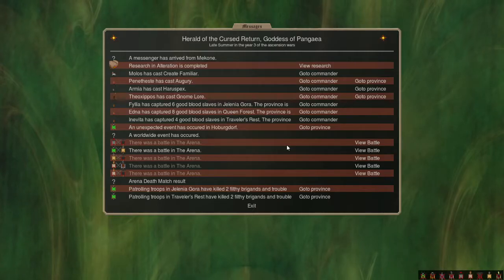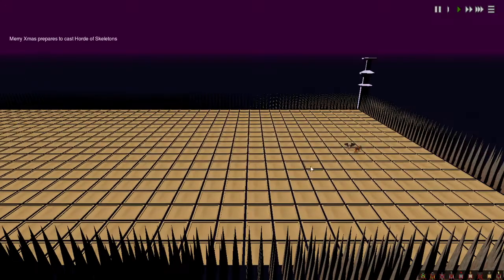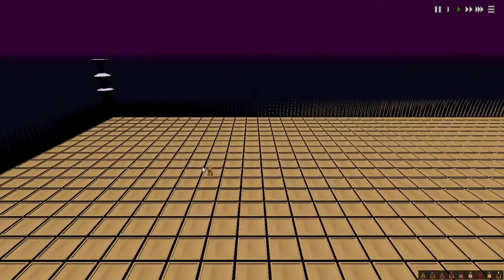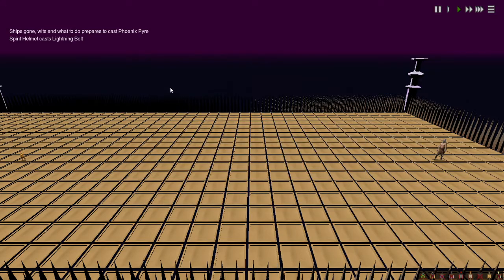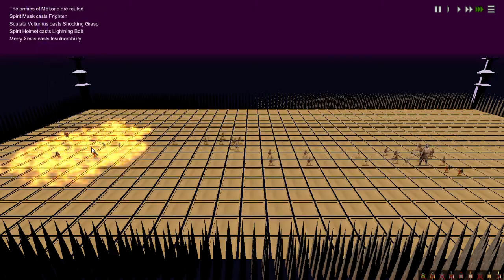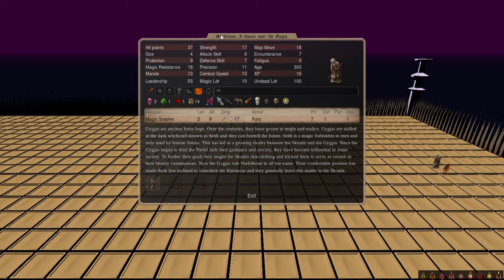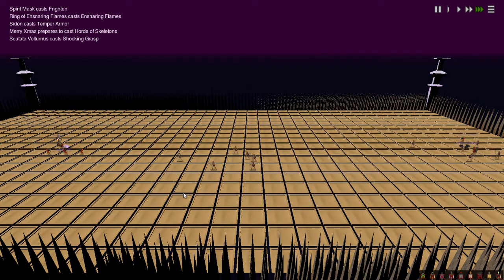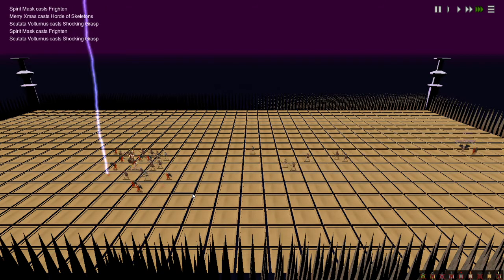Season7Round5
Worthy Heroes
Dominions Enhanced
Reddit Server
Arena
Duel